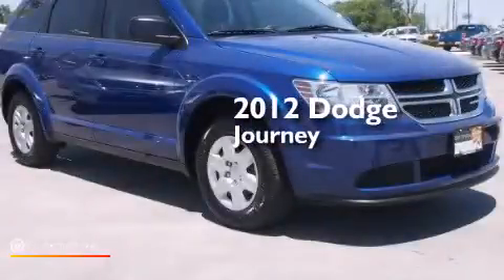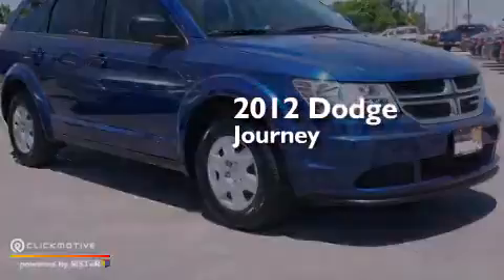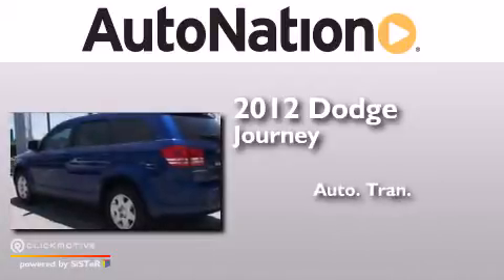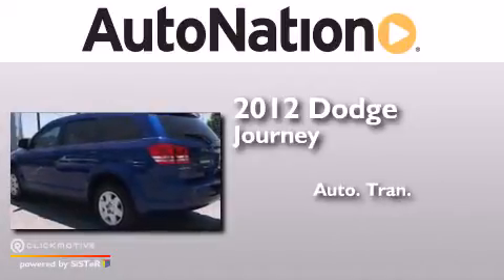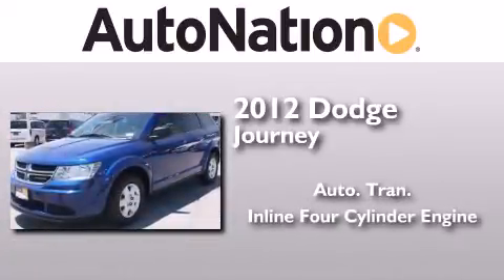Pre-Owned 2012 Dodge Journey Corpus Christi TX 78412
We have been honored to serve the Corpus Christi TX area , we promise that your experience at our dealership will exceed your expectations ! Year : 2012 Make : Dodge Model : Journey Engine : Gas I4 2.4L/144 Trans . : Automatic Exterior : Blue Pearl Miles : 9,000 Interior : Black Champion Chevrolet Cadillac 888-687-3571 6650 South Padre Island Drive Corpus Christi , TX 78412